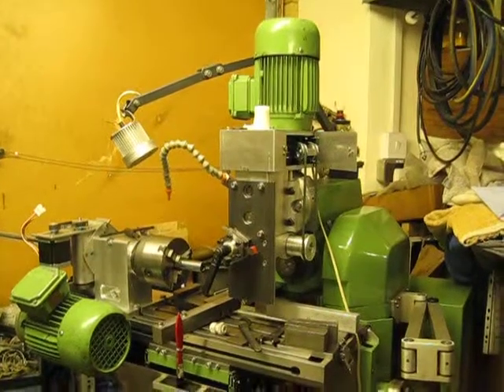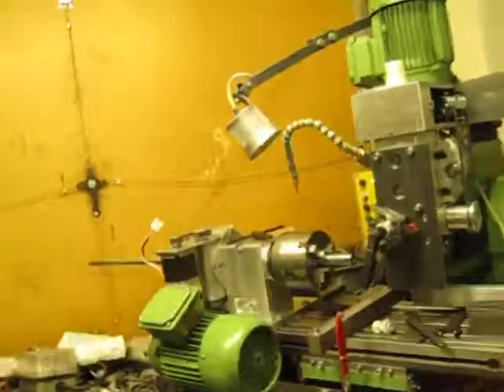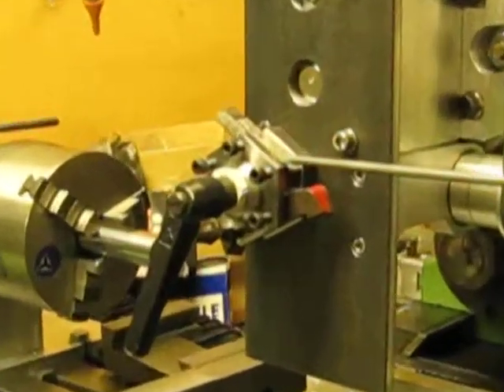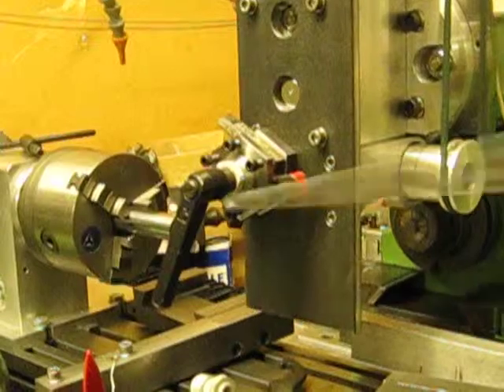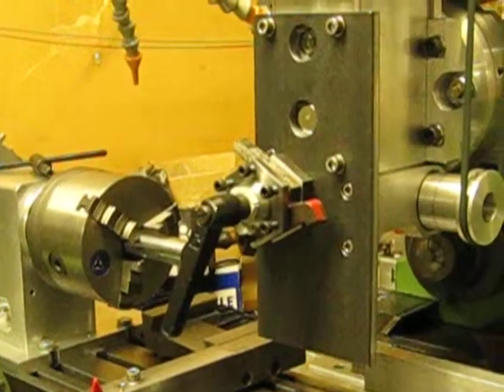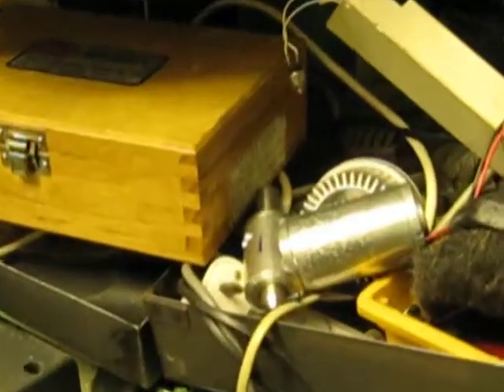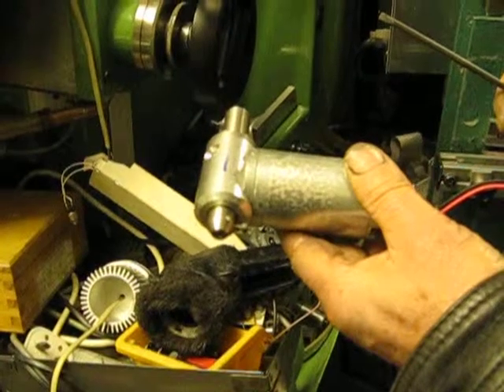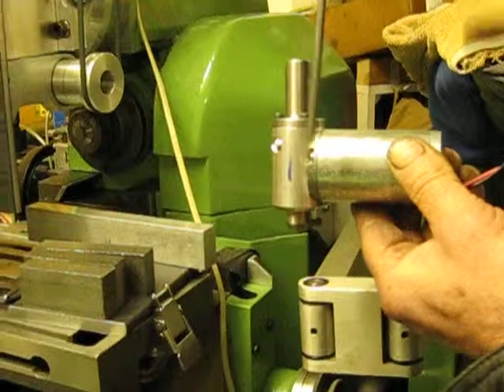aciera mill lathe conversion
Modification of an Aciera milling machine with added lathe head.  The lathe head can turn the mill into a lathe by holding a series of lathe tools against the head of the mill.  Further drill chucks will be added.  Disengaging a magnetic chuck on the lathe head enables a fourth stepper motor to turn the lathe chuck any number of degrees enabling screw threading or PCD drilling.  Optp encoders sense the position of the lathe head rotation